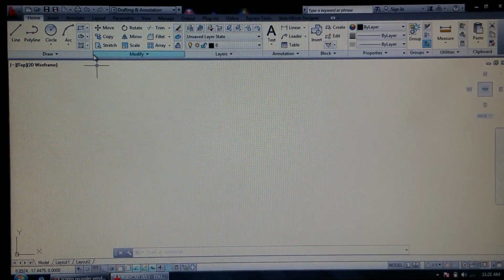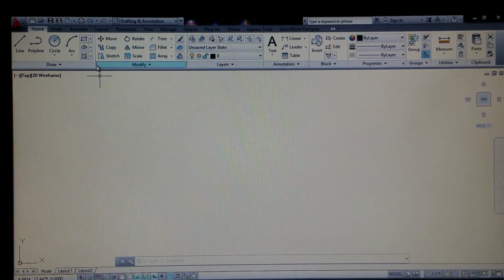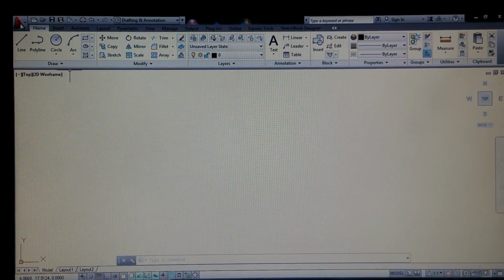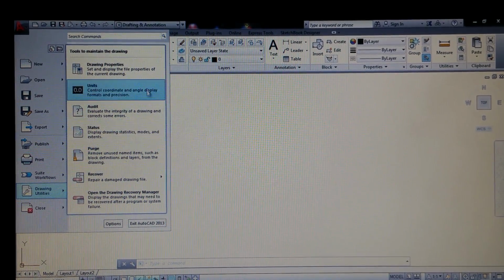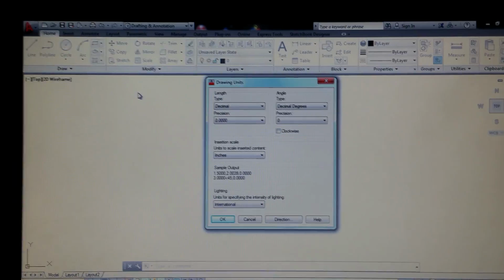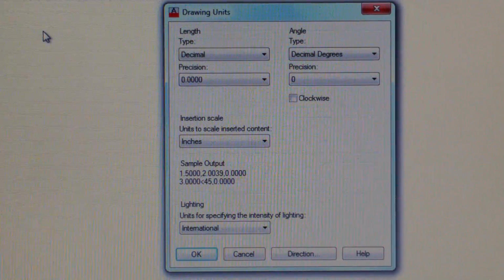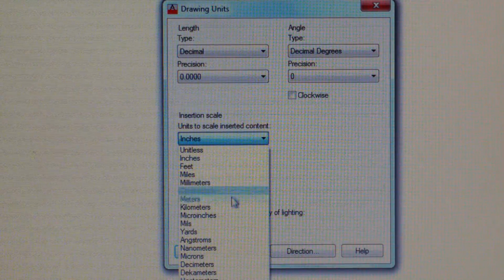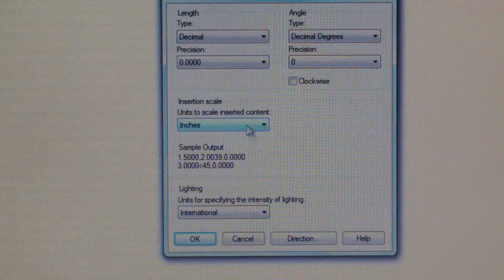How to Set drawing units in AUTOCad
How to set drawing units in AutoCad 2013